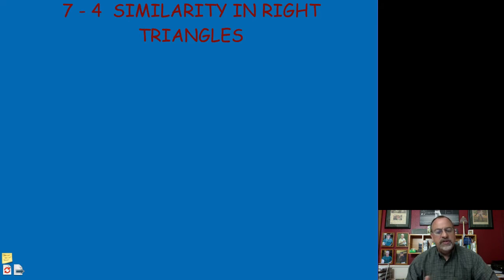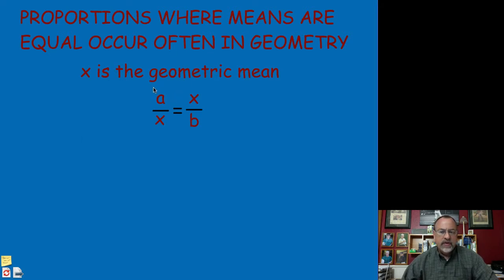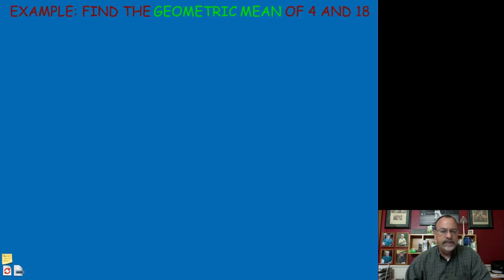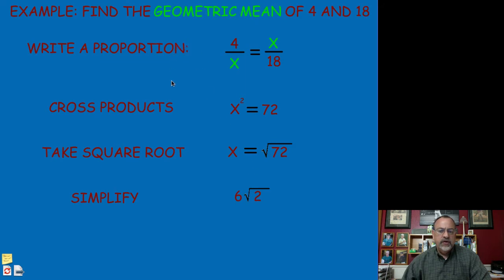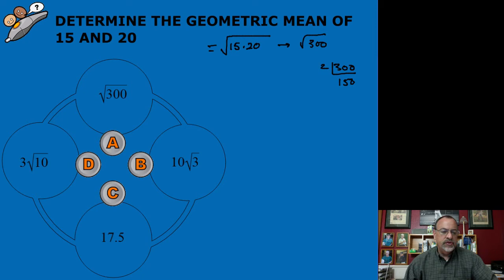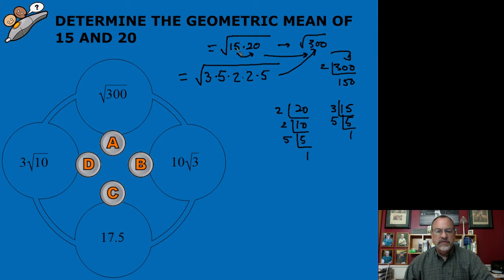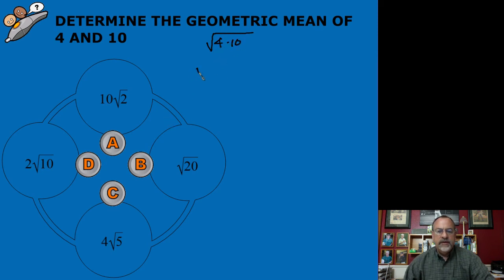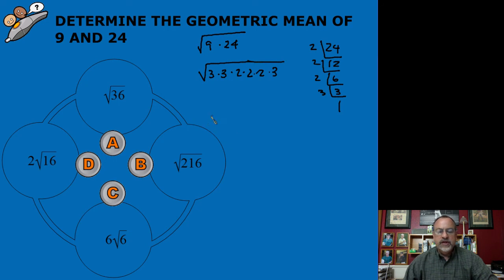G74C - Geometric Mean